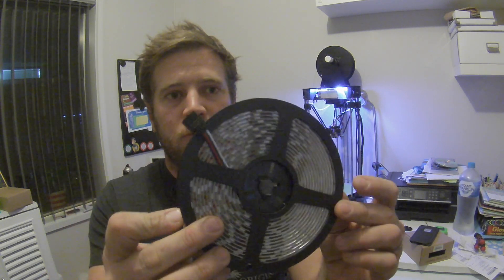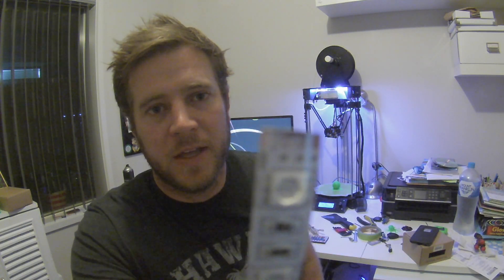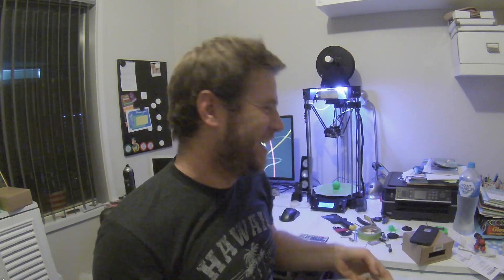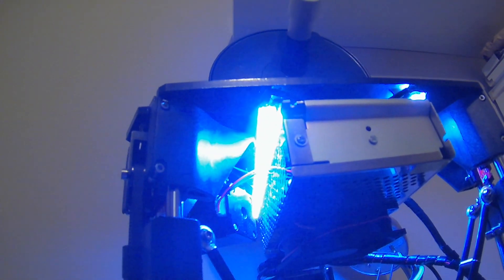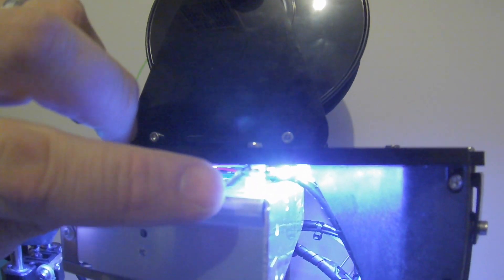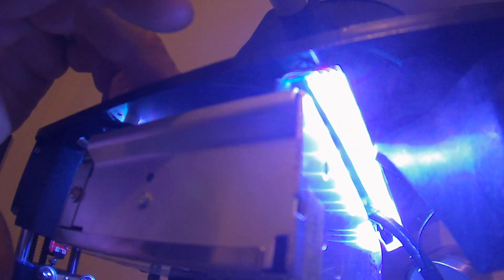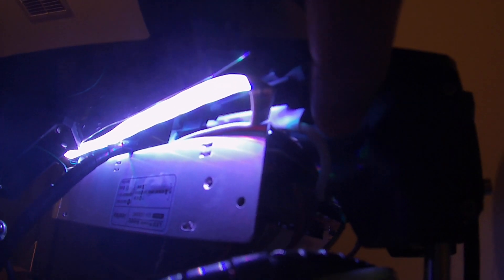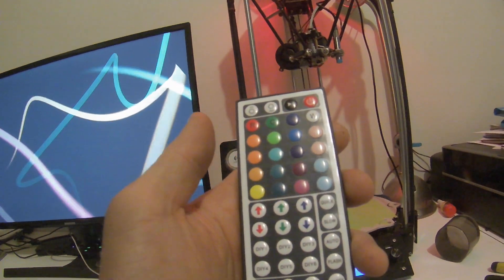How to install remote control led lights to a 3d printer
This is an instructional video on how to install led strip lighting to a 3d printer. We connect the light directly to the 12v power supply. This allows it to be turned on with the printer. Everything is controlled by remote with multiple colour choices and light sequence. We installed the led strip lighting to our Jaycar TL4100 rostock delta 3d printer

LED RGB 5m strip lights from Ebay